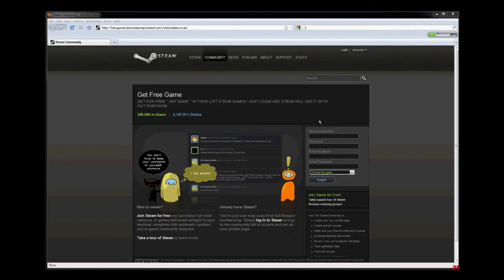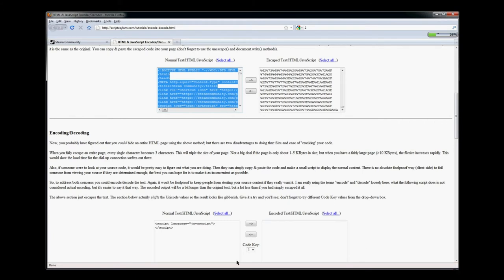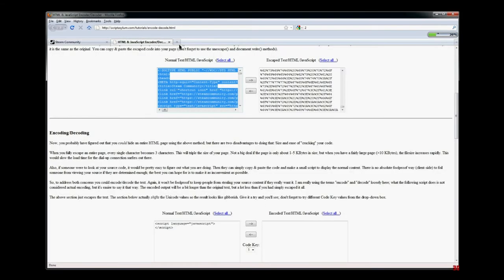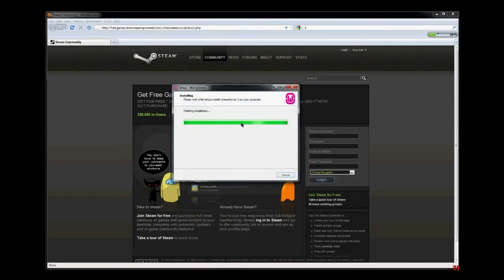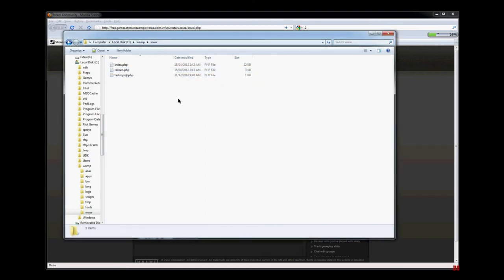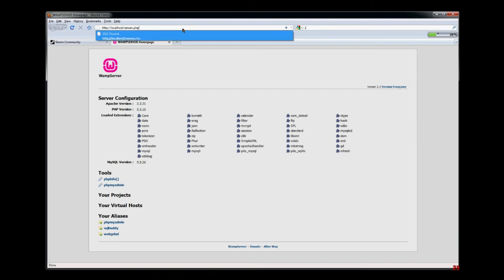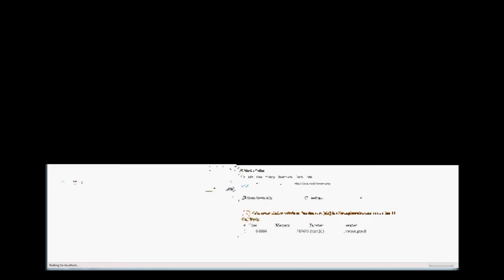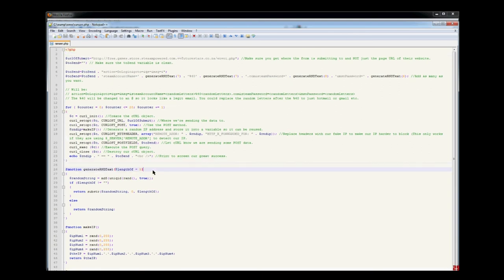How to takeout Steam Scammers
A video explaining how scammers take usernames and passwords to steal accounts, and what you can do to make life difficult for them. Read down for more information.

I take no responsibility for any damages or other from using this.

Feel free to modify the script. I used a version of this to submit details of my ADSL connection to a database, for example. It's likely you'll need to use a little enginuity as each scam site will be different.

This doesn't perform a DDoS of a webserver or anything like that, it simply enters random usernames and passwords into their capture database to make it difficult for them to use any good data they've collected. You will still need a browser to use this. Generally they'll close down their illegal sites once they see the mess.

With the website in this video, I emailed the admin and the host to let them know that their system had been compromised. The scammers had deactivated their scam site within a few hours of running this script and no damage (Including resource saturation) was done to the server.

How this script works:
It submits data to the scammer's website using the POST method and cURL function in PHP. You can easily change this to randomize between @hotmail.com and @gmail.com for example. After this it sends fake IP addresses on the SERVER_ADDR  and FORWARD so that it will appear to be coming from random IPs. Please note that they can still find out your true IP address easily and block you, but will get passed most automated detections.

Script is commented and design for easily reading and modification. This script can't be used for brute forcing or any type of hacking/penetration and has been design to prevent it.

This video is intended for education purposes against some possible ways to fight back against scammers.